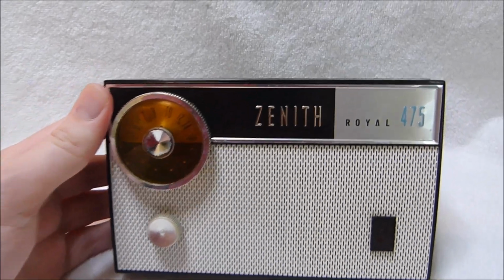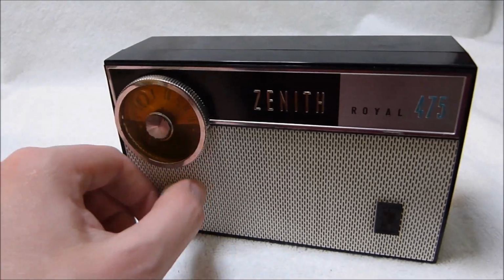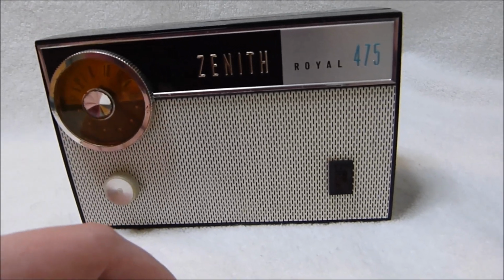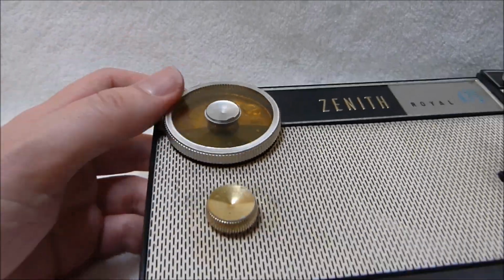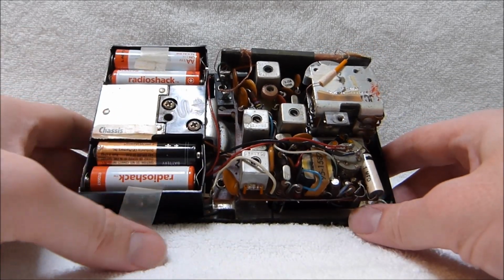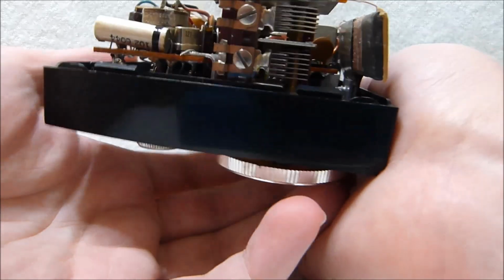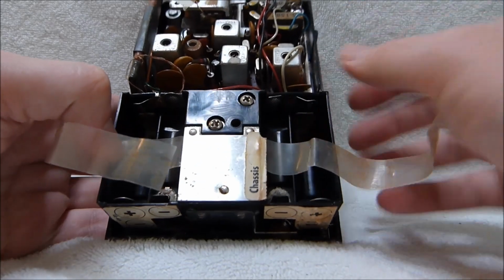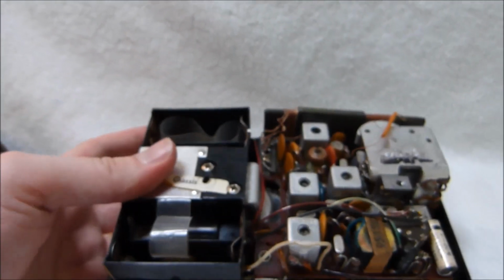Zenith Royal 475 transistor radio (1960, USA)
Of course I find the original case a few hours after I film the video and post it!
It's been a while since I showed a radio on here, and a video in general for that matter, so have a bonus update! This video was actually filmed before the previous one showing off the Don Bosco Mosquito.